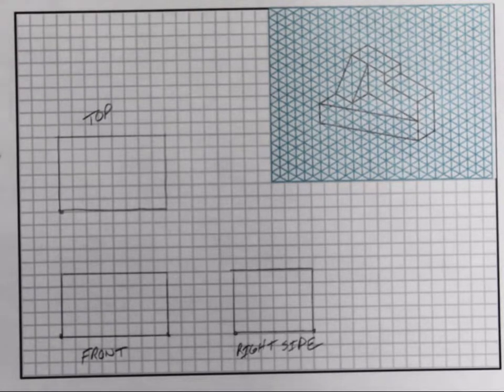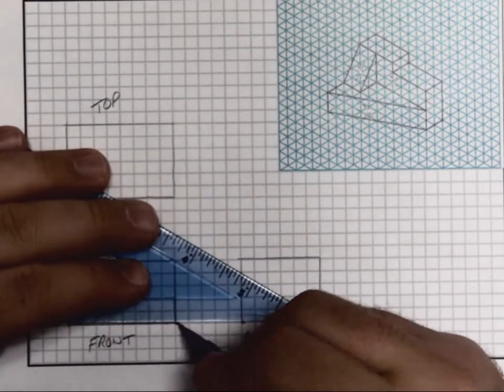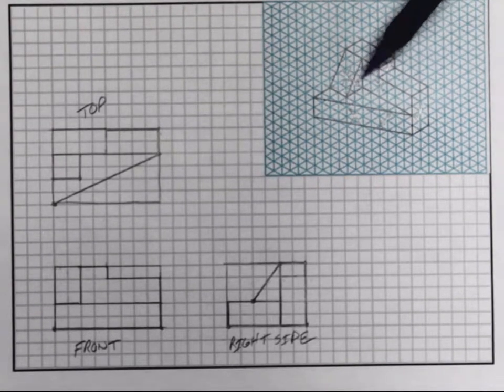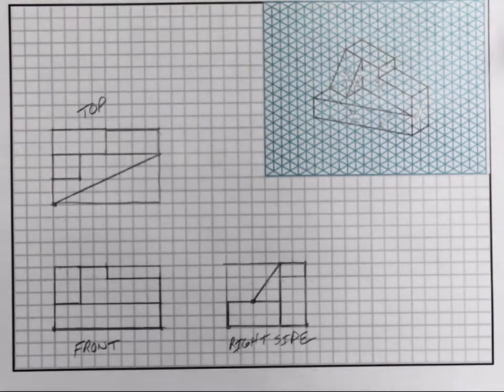Activity 2.4 Multiview Sketching #6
Sketching techniques for Activity 2.4 #6